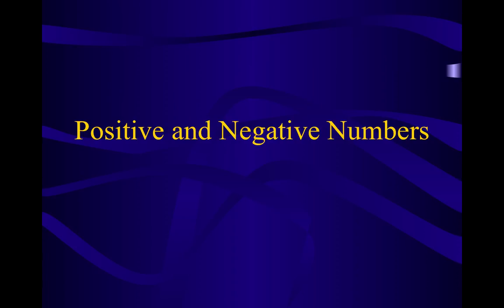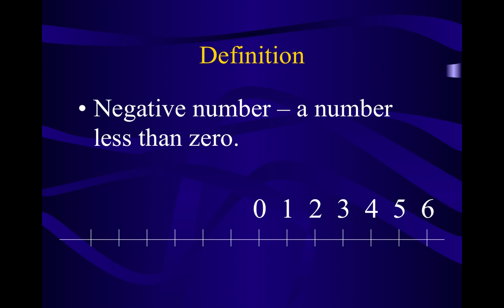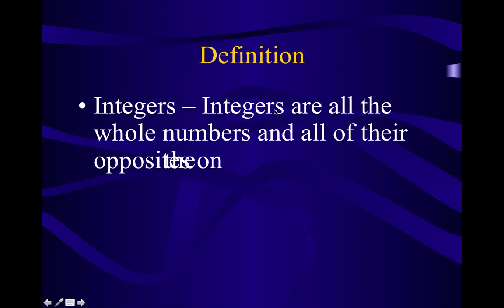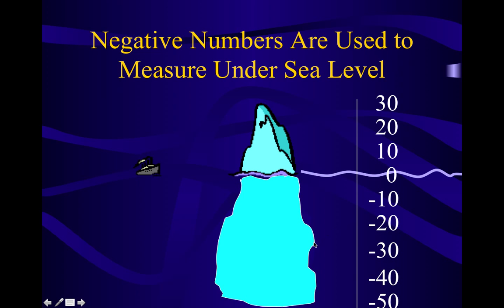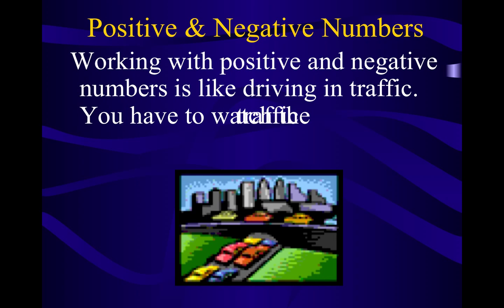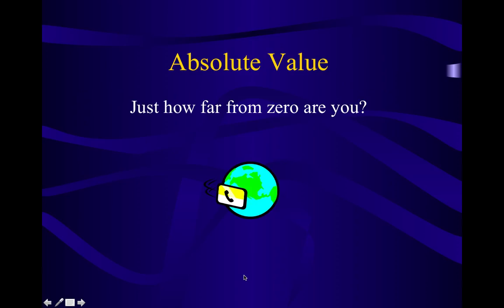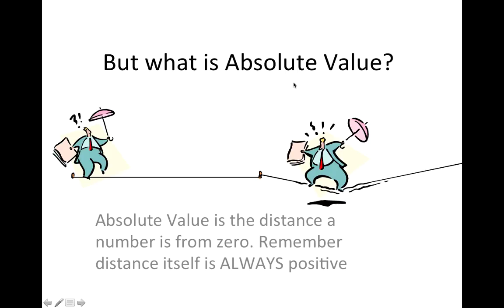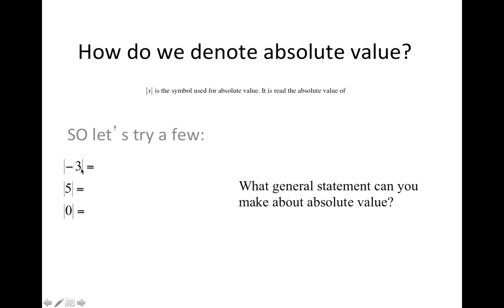Integers Intro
integers, whole numbers, negative numbers, opposite numbers, absolute value